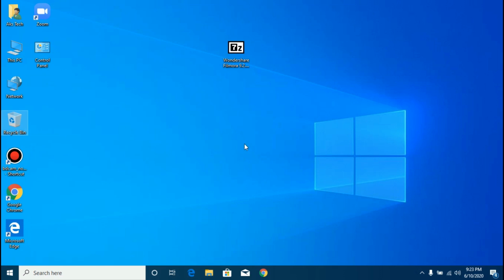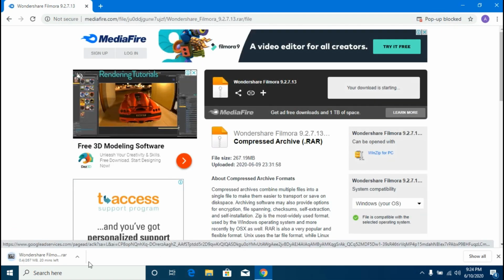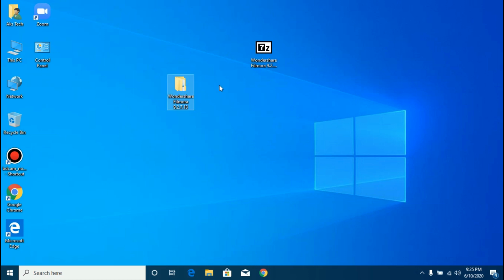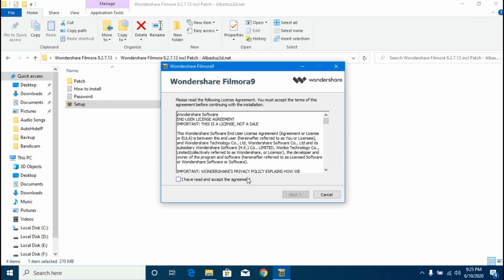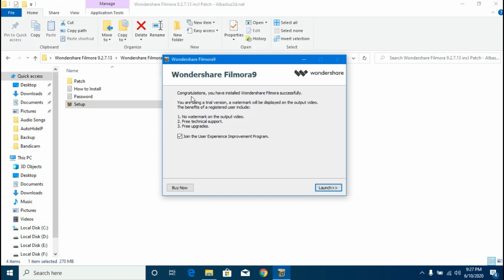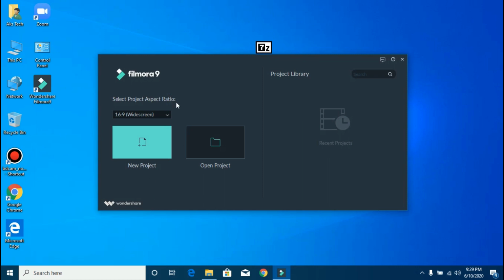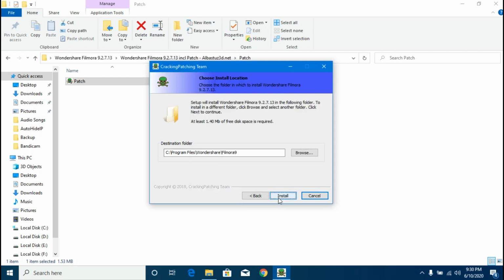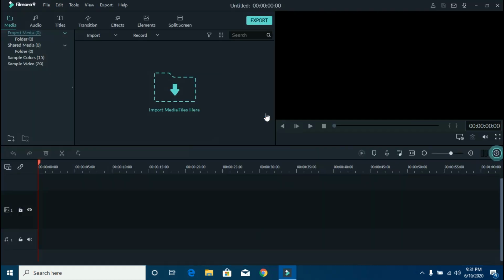How to Download & Install Wondershare Filmora 9 | No Watermark | Premium Version in 2020 | English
Hello Friends. Today I have shown you how you can download and Install Premium Version of Filmora 9.

This Cracked/Patched Version of Filmora 9 has No watermark in it and all features have been unlocked

Description About Wondershare Filmora:-
Video Editing Simplified. Create amazing videos easily using Filmora's wide range of powerful editing tools. Wondershare Filmora 9 is a professional application that allows you to create, edit or convert videos, then share them on hosting websites. The program features a rich library of video effects, transitions, graphic elements and titles, which you can add to your project, in order to create impressive clips.

I hope you will not have any difficulty in installing this program.

Additional Tags:
-How to remove watermark from wondershare Filmora 9
-How to crack Filmora 9
-How to get Premium Filmora 9
-How to crack Filmora 9 in Englsih